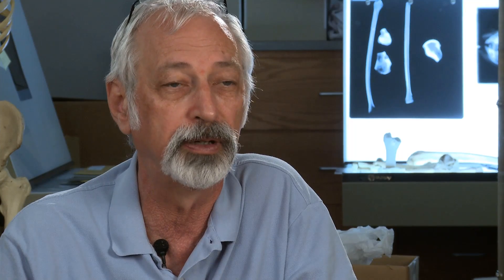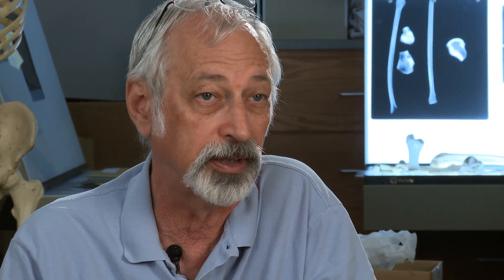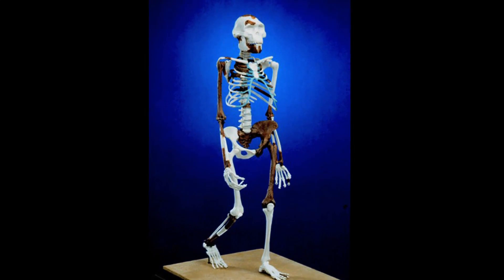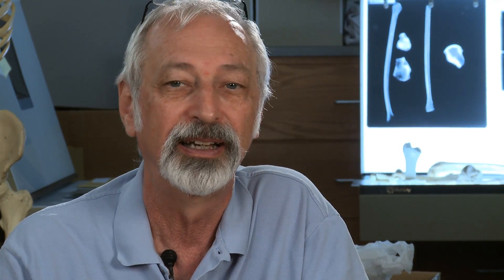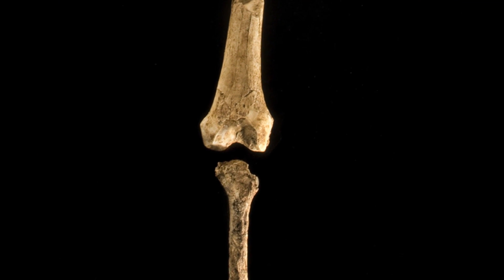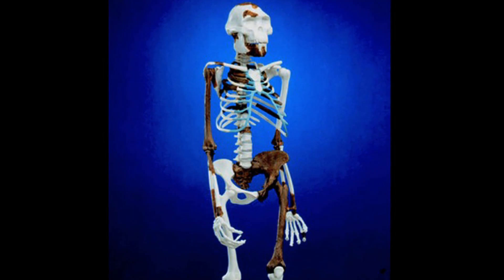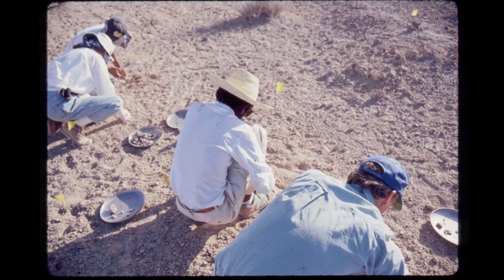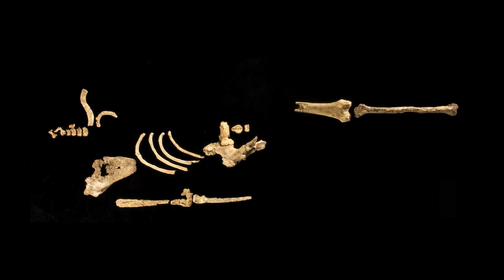Dr. C. Owen Lovejoy Introduces New Early Hominid Skeleton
Kent State University Professor of Anthropology Dr. C. Owen Lovejoy, Dr. Yohannes Haile-Selassie of the Cleveland Museum of Natural History and their colleagues have announced the discovery of an important new early hominid partial skeleton from Ethiopia. The 3.6 million-year-old partial skeleton, nicknamed "Kadanuumuu," belonged to "Lucy's" species, Australopithecus afarensis.